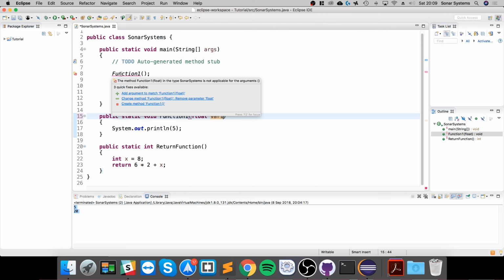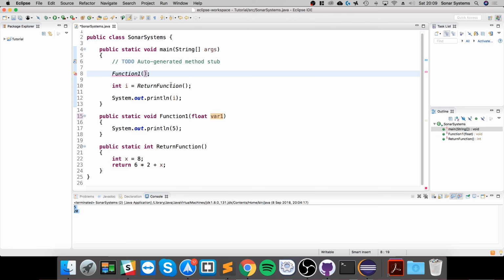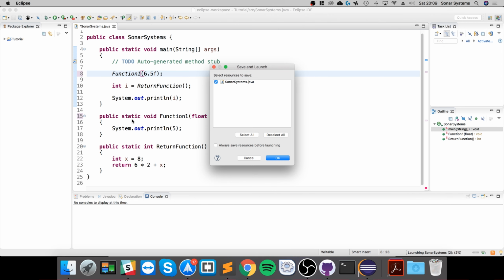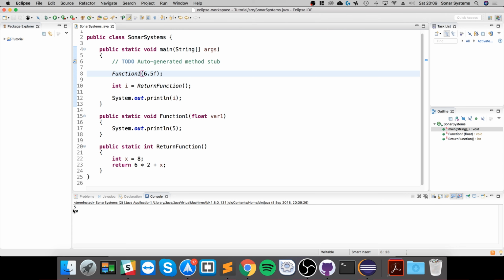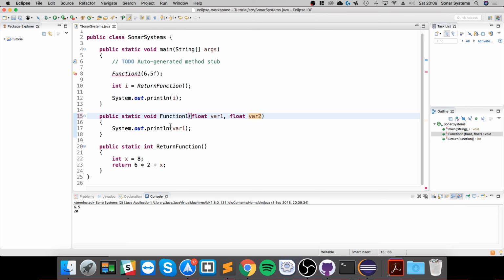Passing Values To Functions - Java Programming